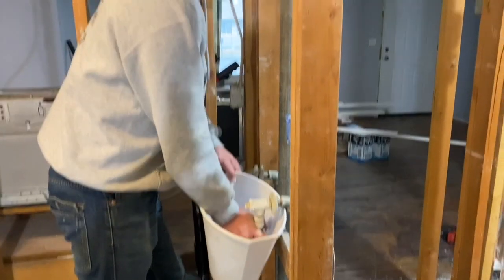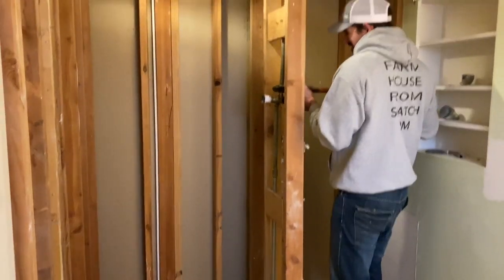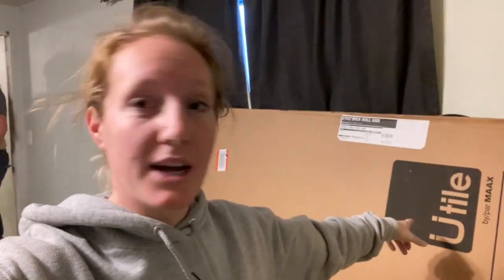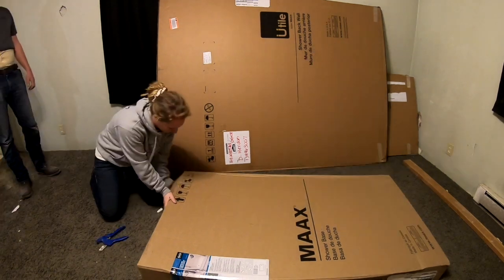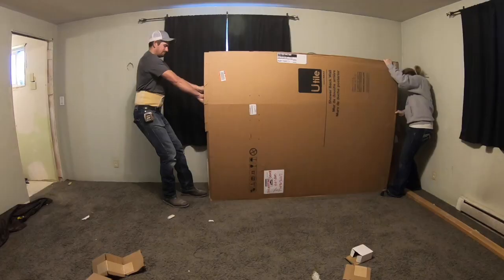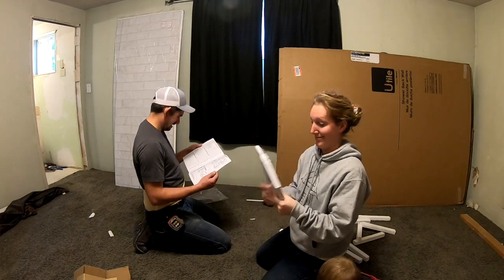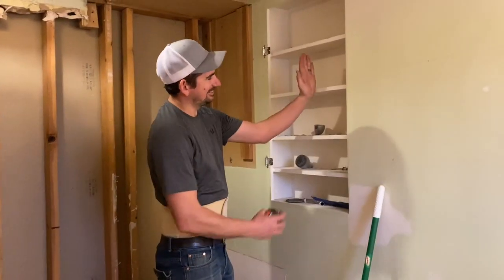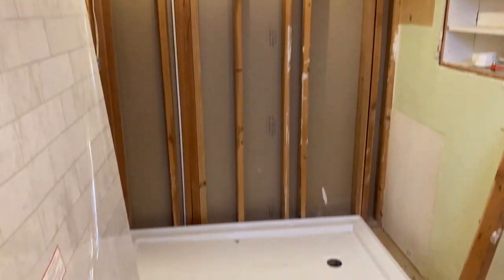Utile shower system: prep work and unboxing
We are trying out the AWESOME Utile shower system from Lowe's in the master bathroom in our fix and flip renovation house. We chose the Marble Carrara and it looks amazing!

Check out the prep work we needed to do and the unboxing of everything that comes with the system.

Is it worth the extra money??

For all owner builder resources and our personal stories and experiences building our own farmhouse visit:

FACEBOOK + GROUPS
If you want to see our Farmhouse From Scratch Facebook page check it out